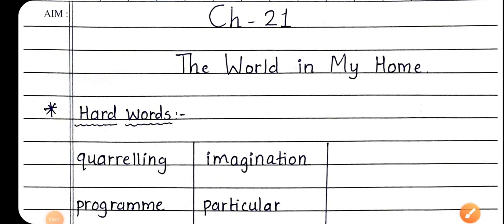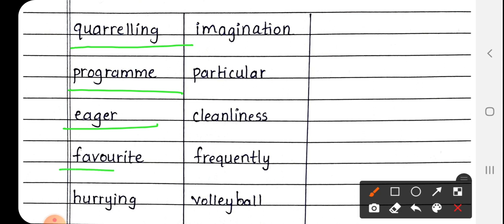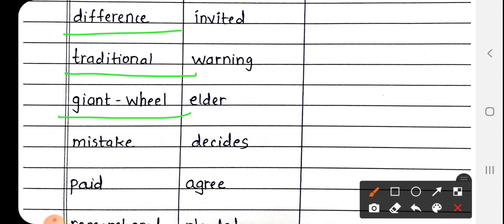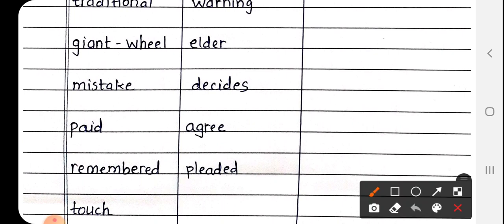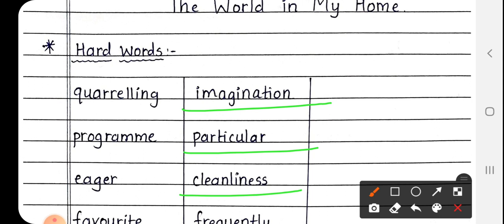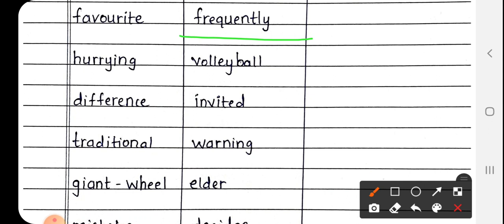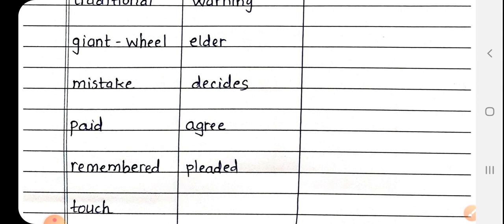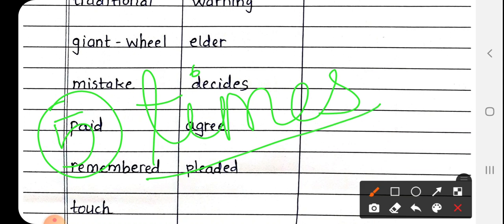Std4 evs englishmedium ch21 part4